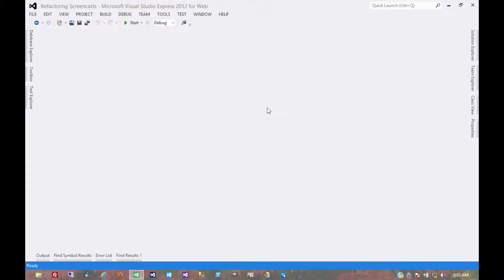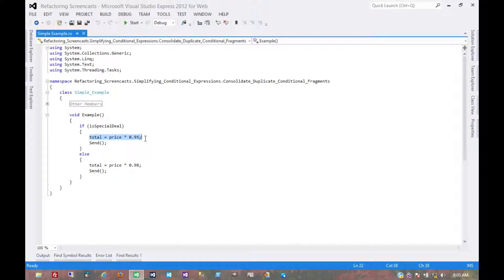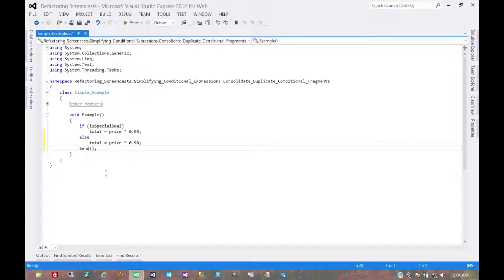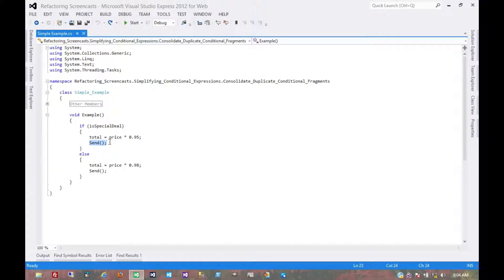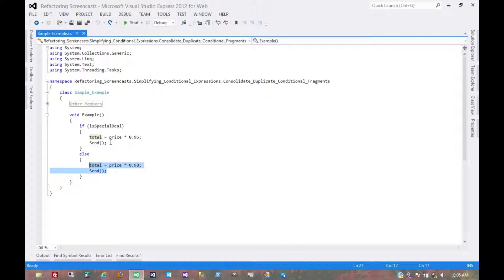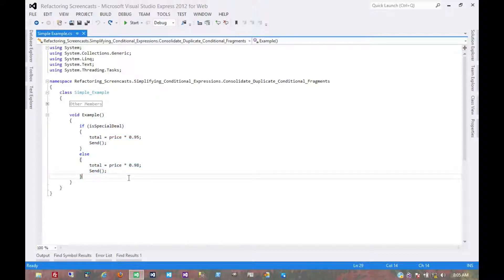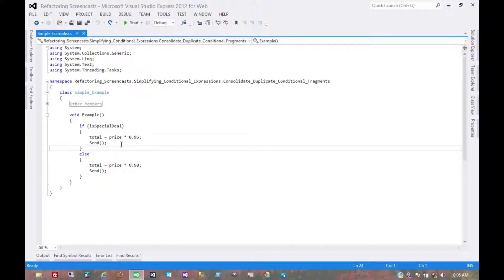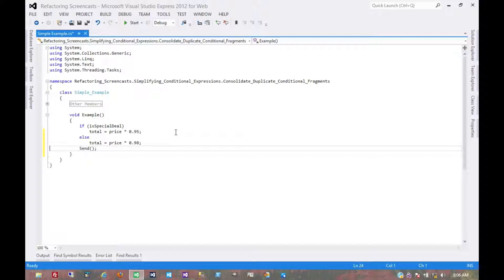Consolidate Duplicate Conditional Fragments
A screencast of one of Martin Fowler's refactoring patterns from the series called Simplifying Conditional Expressions.